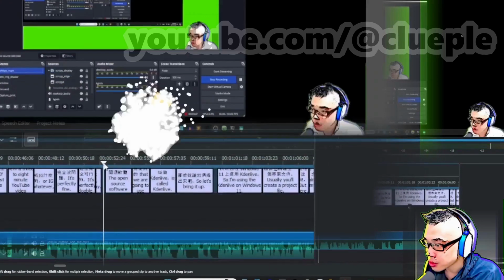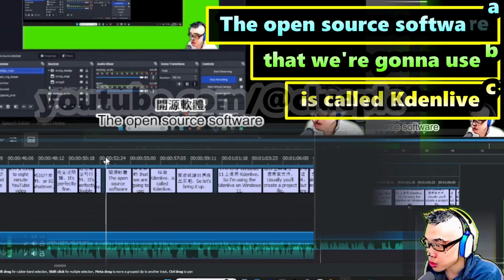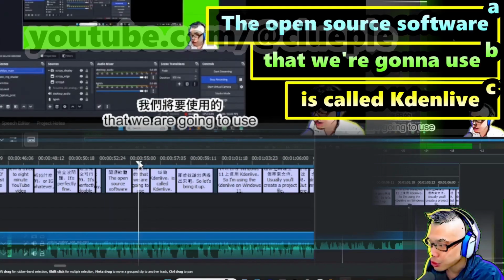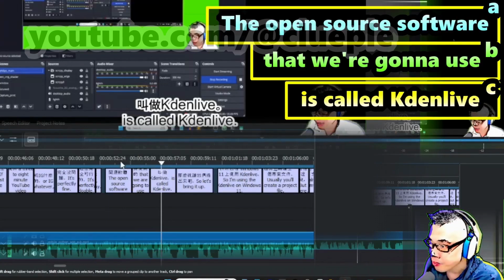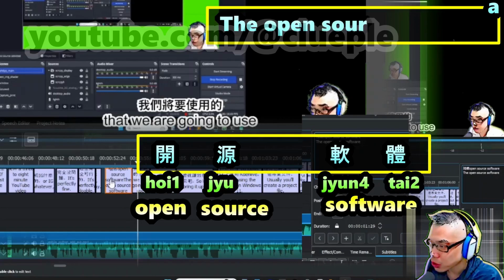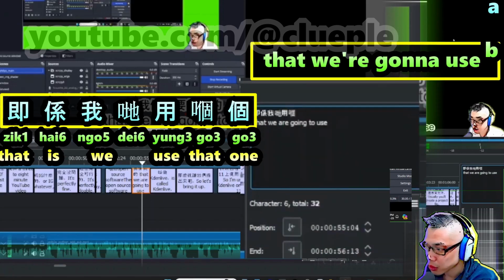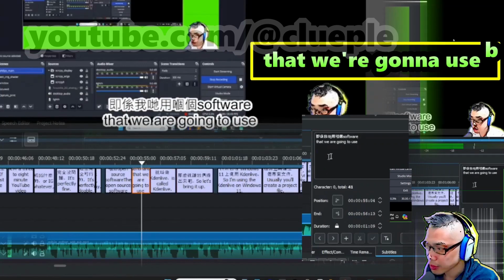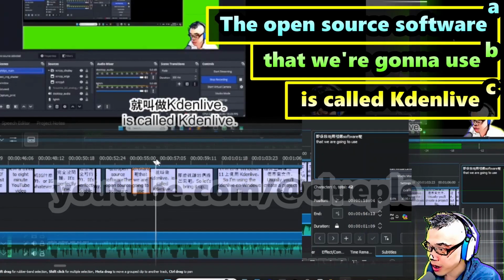Translation Approach | Case 1 English-Cantonese Sentence Structure Difference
This 3-minute video shows how to use Cantonese particles to help in translating English subtitles to Cantonese